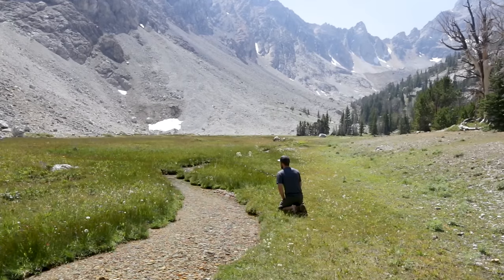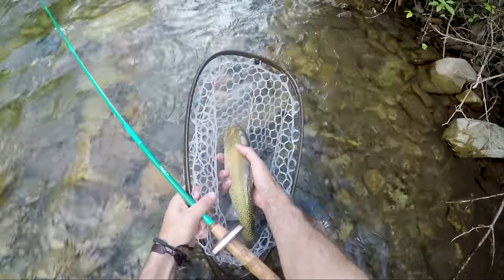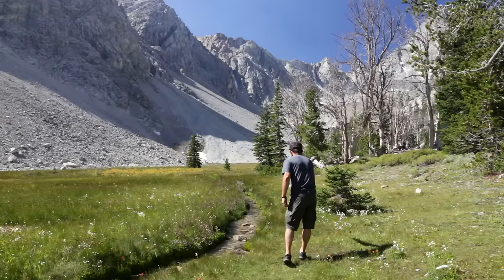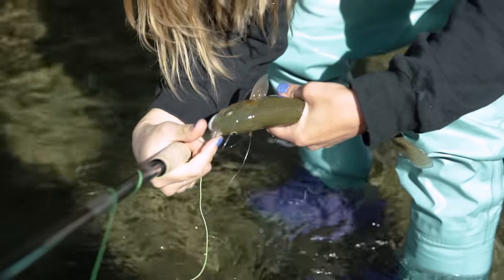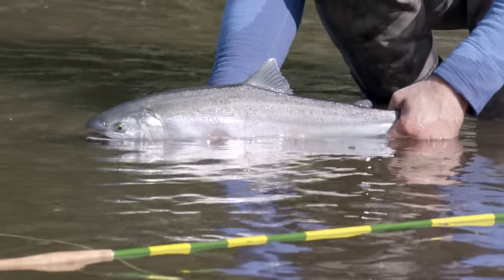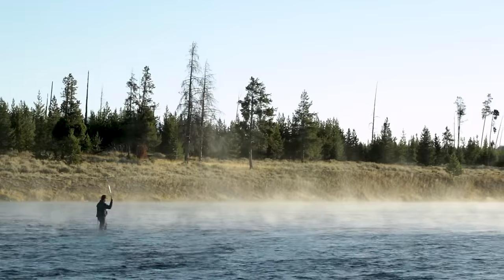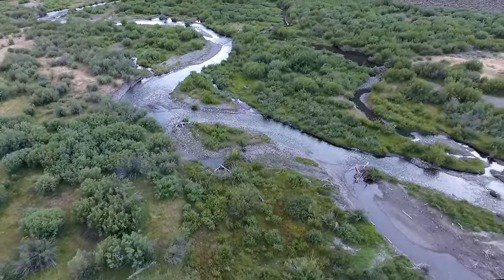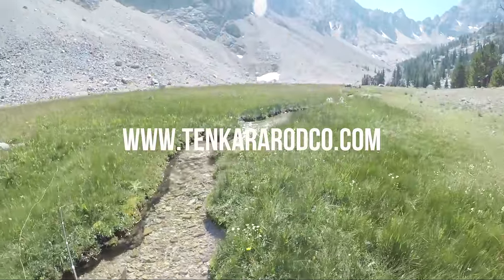What is Tenkara?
Tenkara is a simple method of fly fishing that involves rod, line, tippet, and fly.  There is no reel in Tenkara.  It originated in Japan and has since been popularized worldwide.  What makes Tenkara so amazing is how portable the rods are, they all pack down to around 20 inches;  and how easy it is to learn to fish.

We are the founders of Tenkara Rod Co. Tenkara is a Japanese style of fly fishing that involves a rod, line, and flies, no reel.  We live and breathe the outdoors and more specifically, fishing!